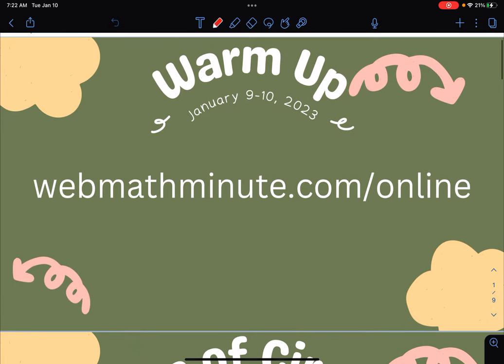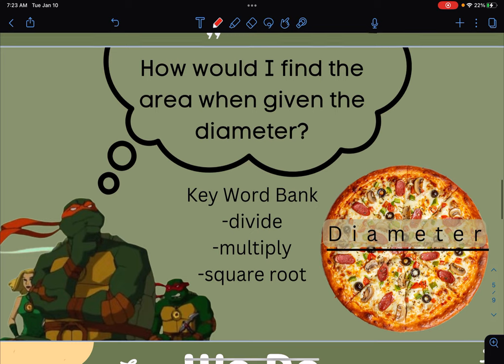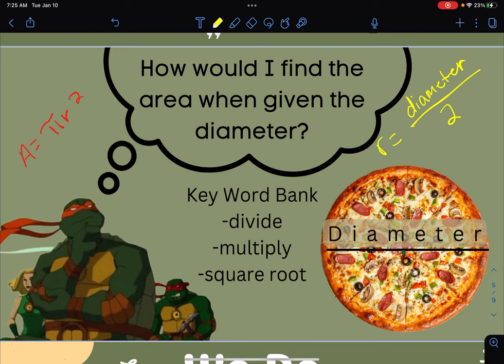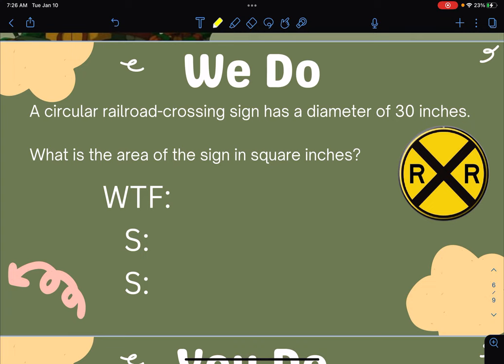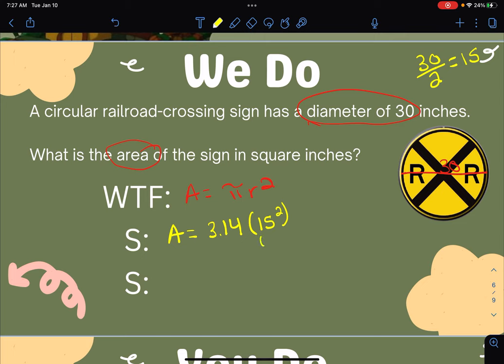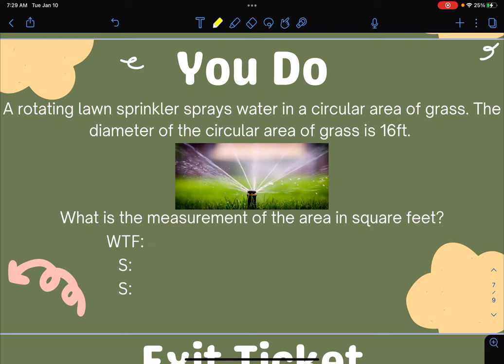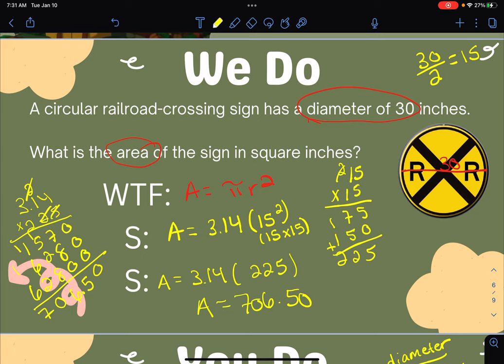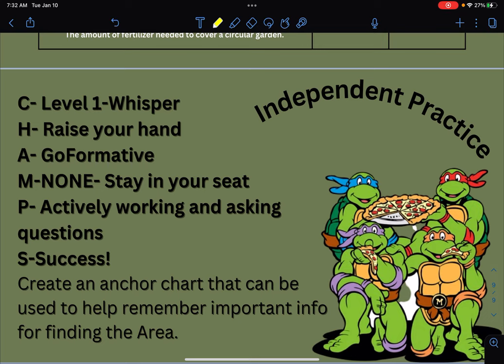Area of circles